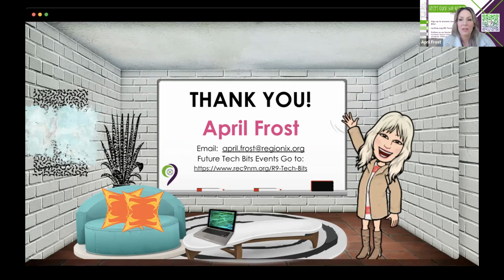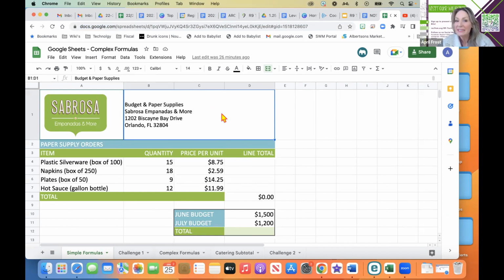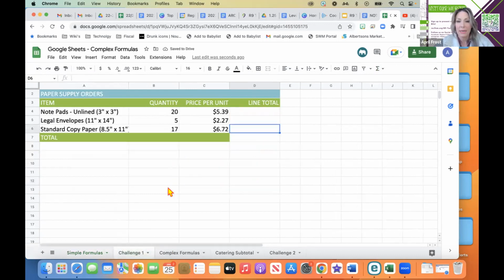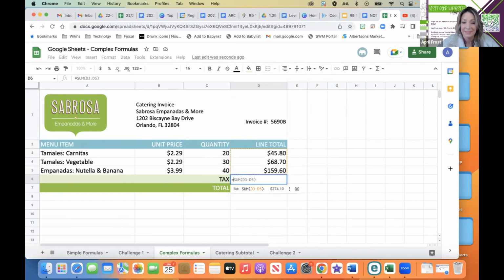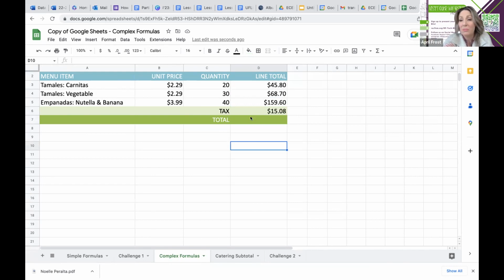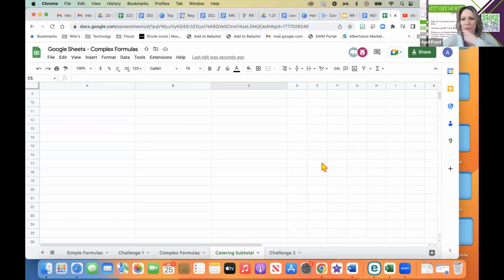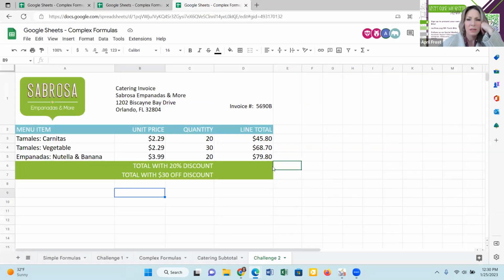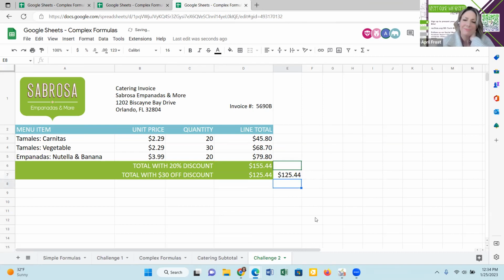1 25 23 R9 Tech Bits Mini Google Sheets Simple:Comlex Formulas